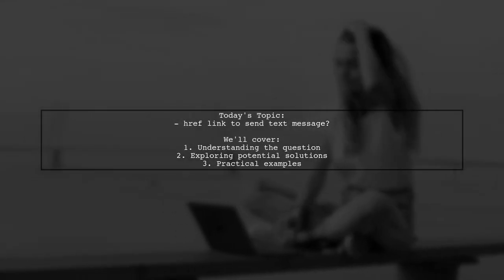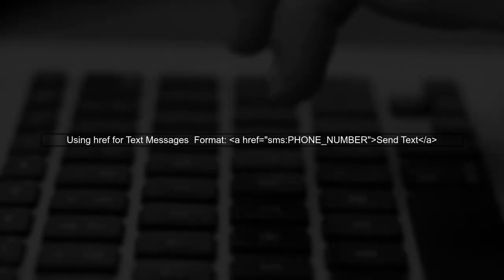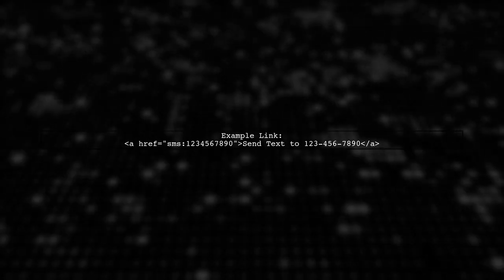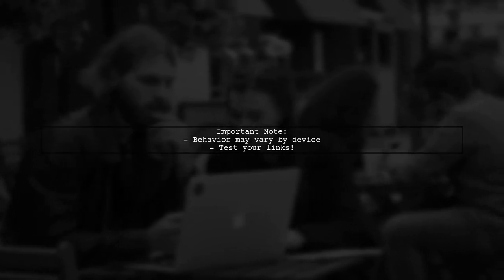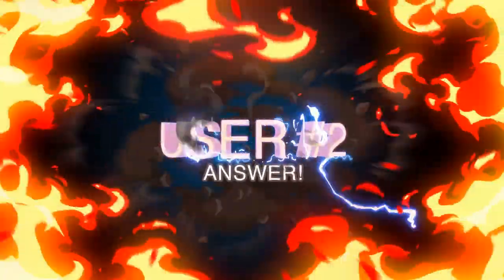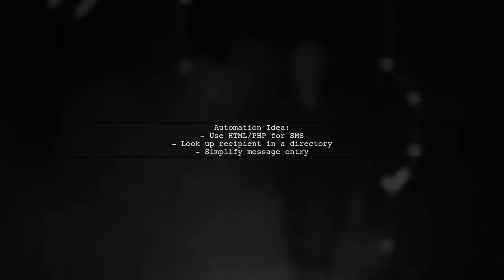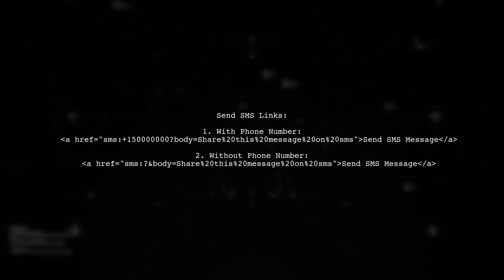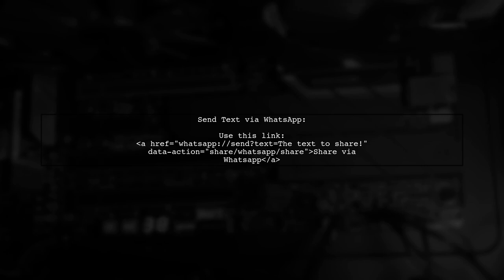How to Create an Href Link to Send Text Messages Easily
In this video, we'll explore the simple yet powerful technique of creating href links that allow you to send text messages effortlessly. Whether you're looking to enhance your website, streamline communication, or improve user engagement, mastering this skill can make a significant difference. Join us as we break down the steps and provide tips to make your links functional and user-friendly!

Today's Topic: How to Create an Href Link to Send Text Messages Easily

Related to